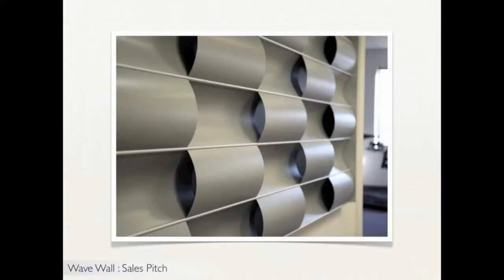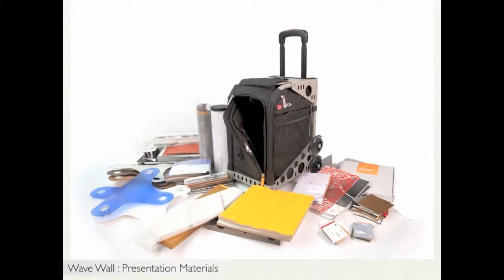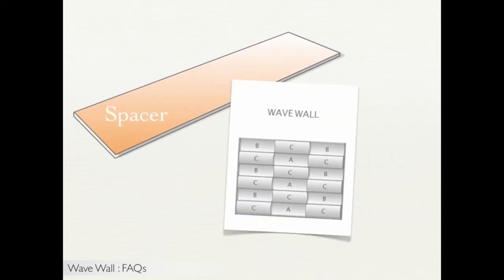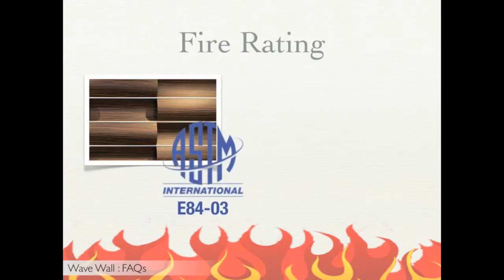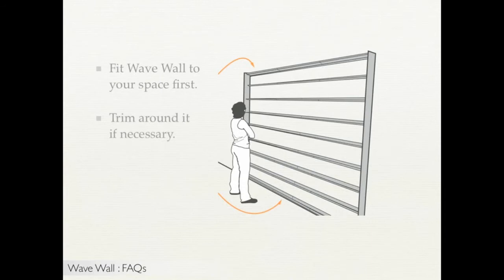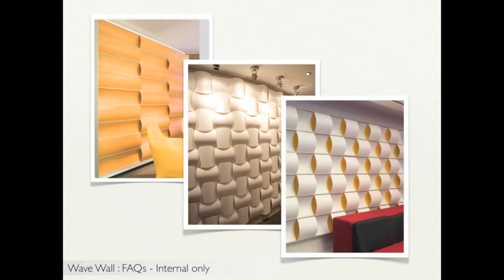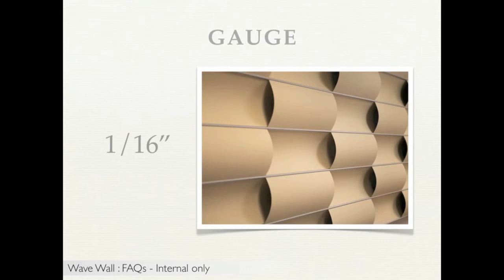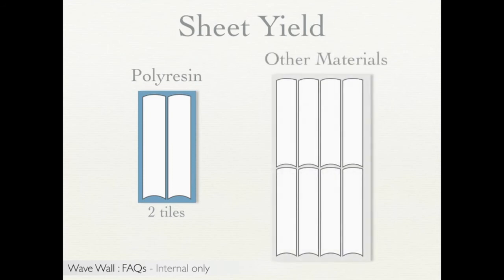wave wall proof2